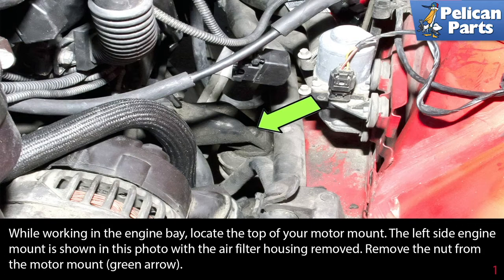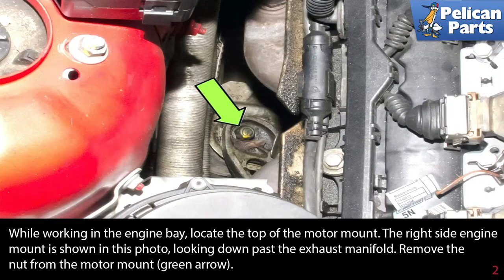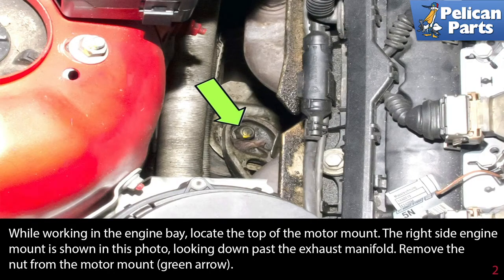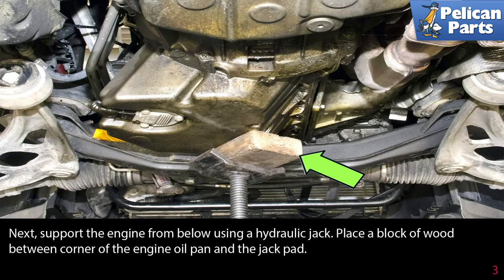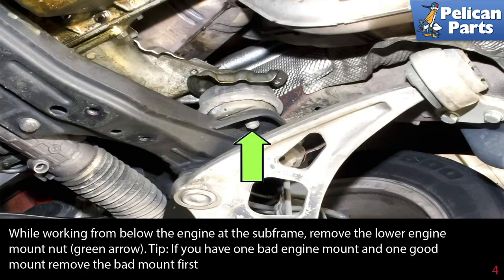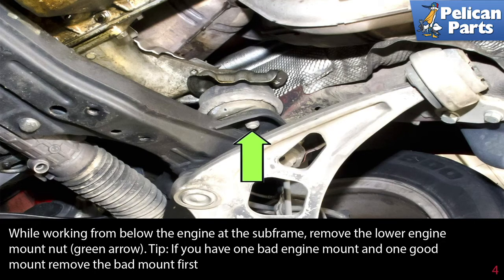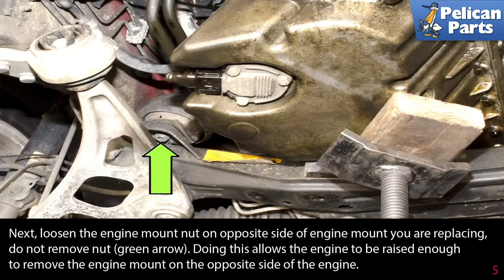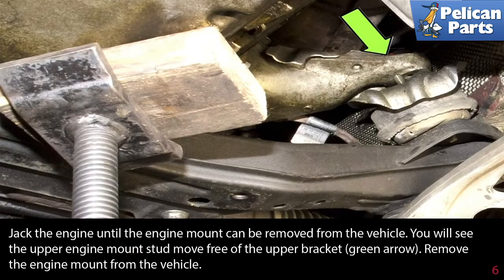BMW E46 3-Series Engine Mount Replacement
The E46 drive train (engine and transmission) is supported by a system of mounts. In front, the engine rests on two engine mounts, one on each side of the engine. At the rear, the transmission rests on a pair of mounts, which are bolted to a support crossbeam underneath the vehicle.

In general, there are a number of ways to determine if an engine mount is beginning to fail. For one thing, you will feel more vibrations coming from the engine. The engine may sag in the engine bay or the engine may have excessive movement under torque if a mount is broken. When working under your vehicle, you may also notice fluid leaking out of your engine mount. If your vehicle shows these symptoms, it is very likely that the mount has failed and should be replaced as soon as possible. When replacing your mounts, always replace them in pairs; if one mount is bad chances are the other will be going bad very soon as well. Save yourself from the headache and replace both engine mounts at the same time. You will have to replace one side at a time, while supporting the engine from below.

Protect your eyes, hands and body from fluids, dust and debris while working on your vehicle. If you are working with the electrical system, disconnect the battery before beginning. Always catch fluids in appropriate containers and properly dispose of any fluid waste. Recycle parts, packaging and fluids when possible. Do not work on your vehicle if you feel the task is beyond your ability.

Tab: $200
Tools: Set of sockets (16mm), hydraulic jack block of wood
Hot Tip: Replace in pairs
Performance Gain:  Reduce engine vibration

BMW 323Ci Coupe/Conv (1999-00)
BMW 323i Sedan/Wagon (1999-00)
BMW 325Ci Coupe/Conv (2001-06)
BMW 325i/xi Sedan/Wagon (2001-06)
BMW 328Ci Coupe (1999-00)